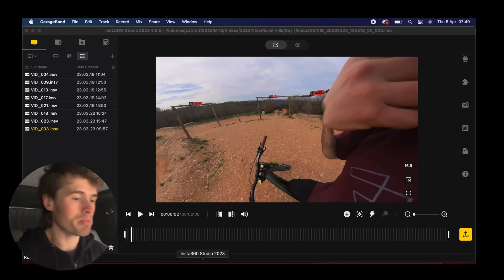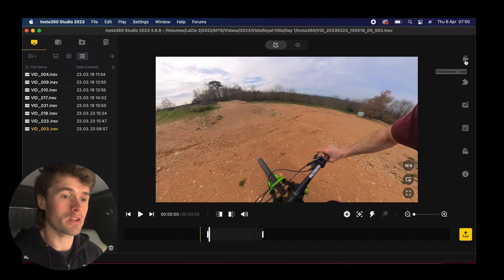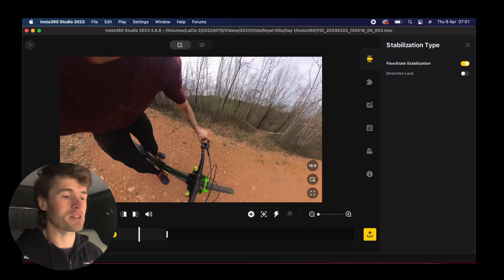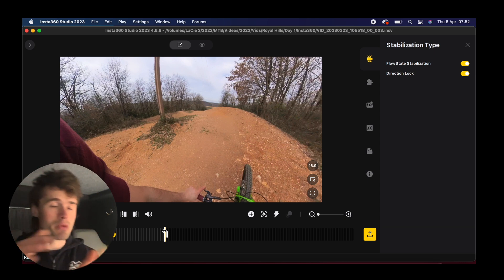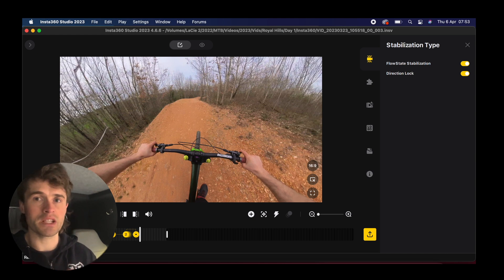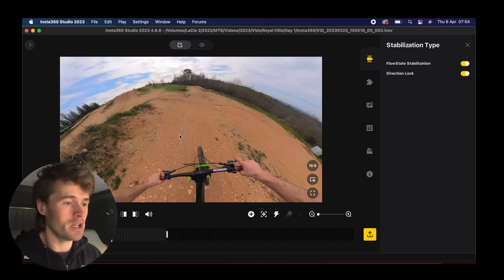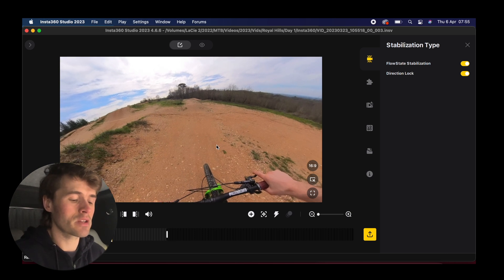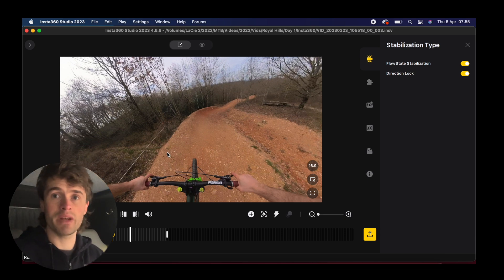Insta360 Studio: 2 NEW Editing Finds For 2023!